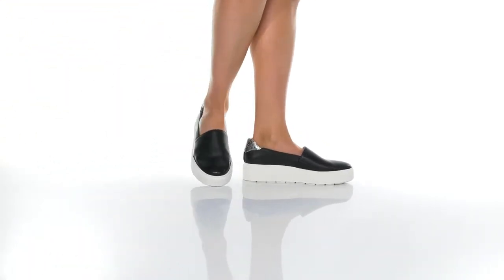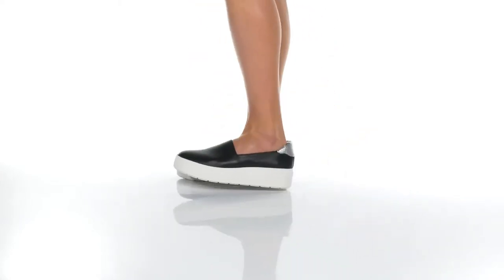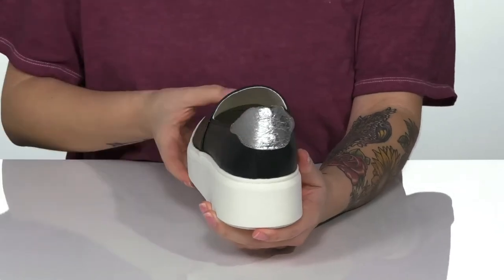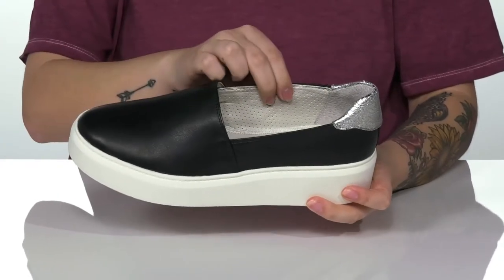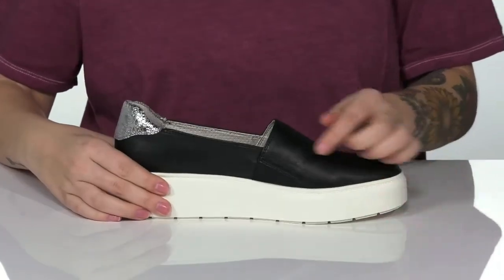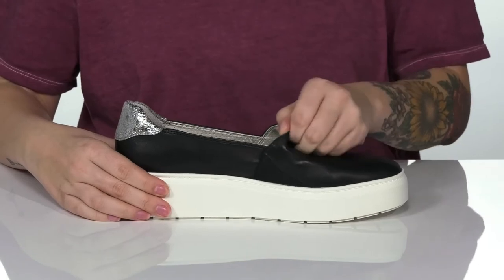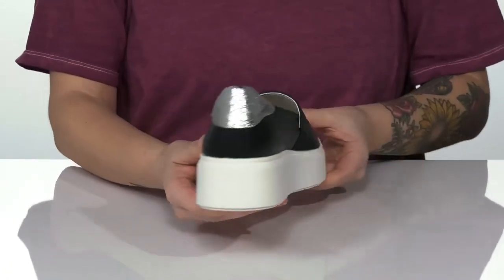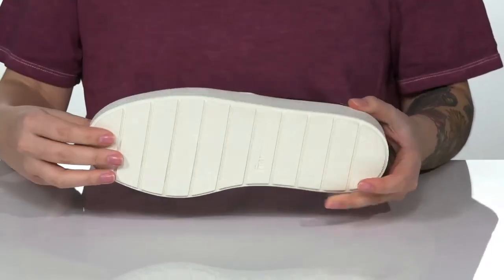Franco Sarto Lodi 2 SKU: 9533014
Give your clean look a photo finish with the Franco Sarto&reg; Lodi 2 platform sneakers. This slip-on style offers minimal design and an extra inch or two to your daily ensemble.
Features InFORMA&reg; comfort technology that  offers contoured padding at key pressure points, exceptional support, and an ergonomic design.
Padded heel collar for all day wear.
Textured man-made outsole.
Imported.